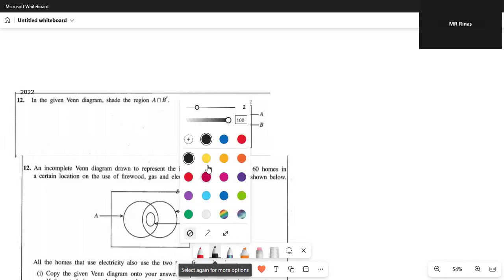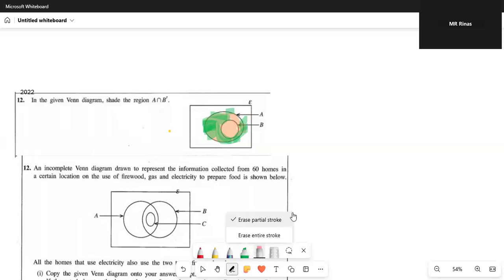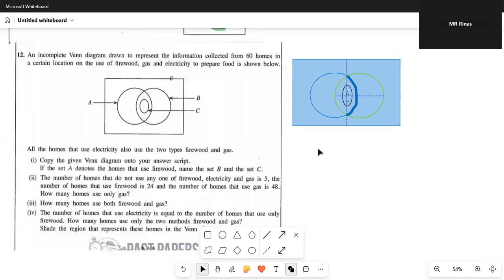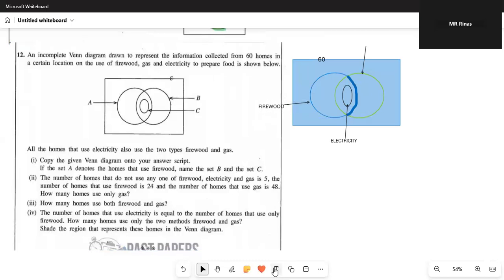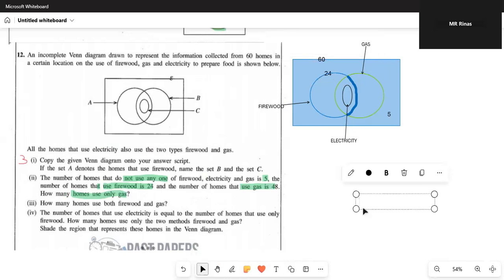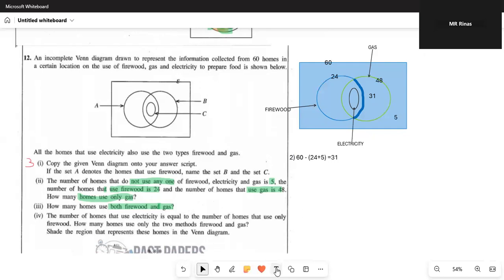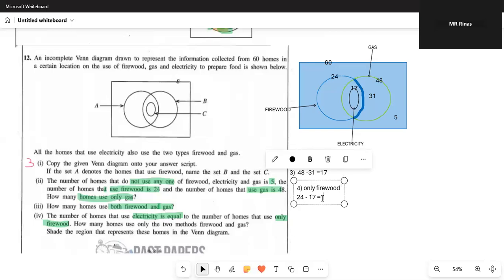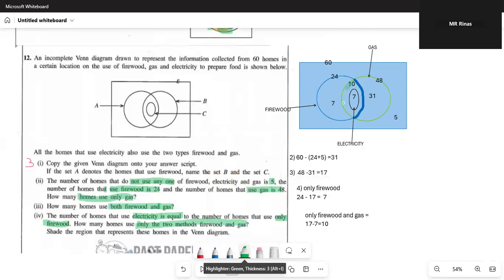SETS 2022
0/L MATHEMATICS